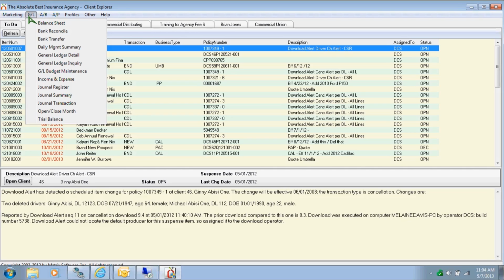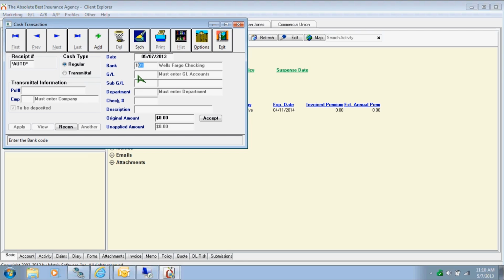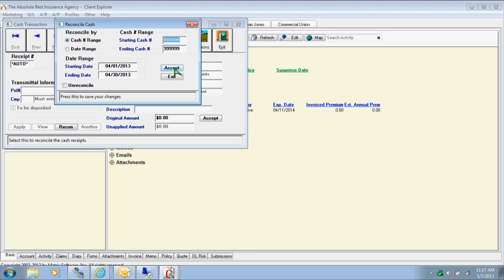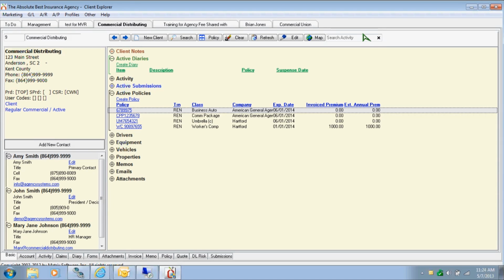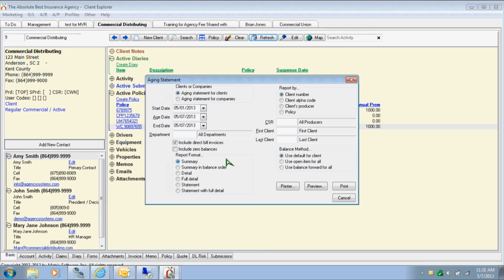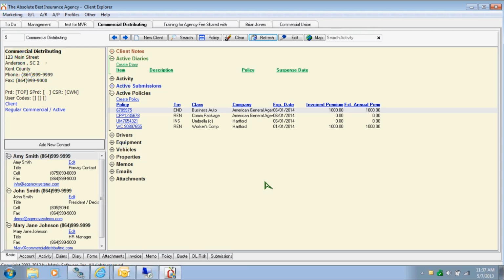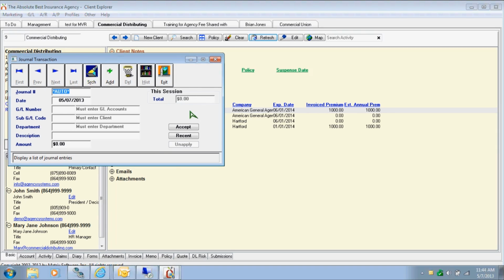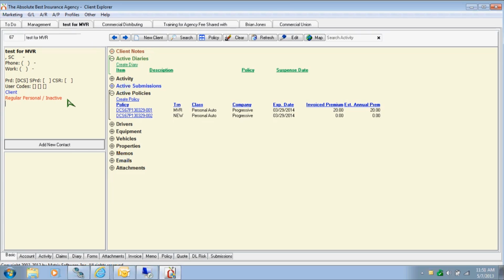Advanced Accounting Webinar 05072013